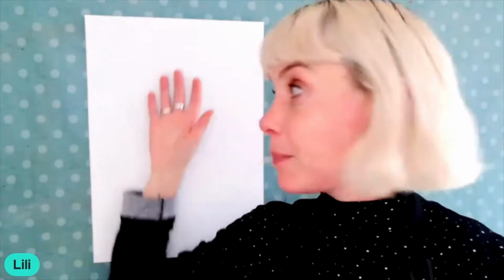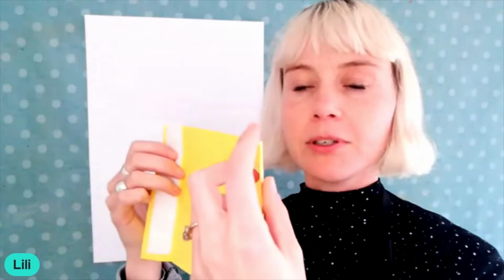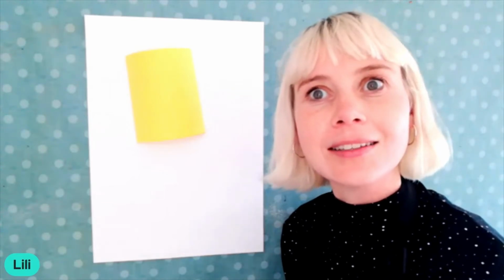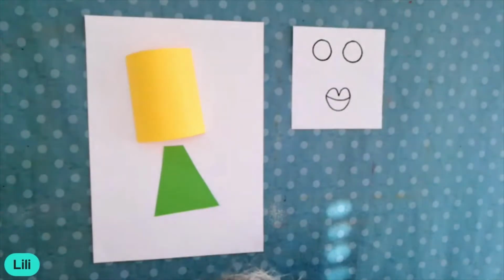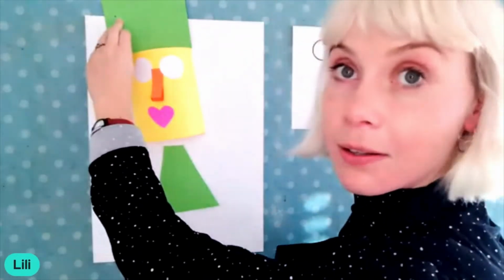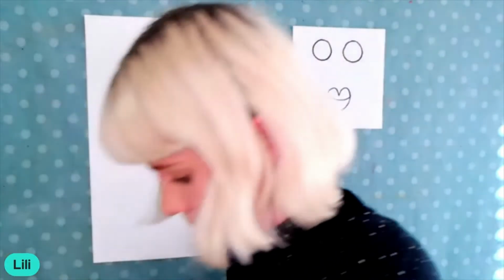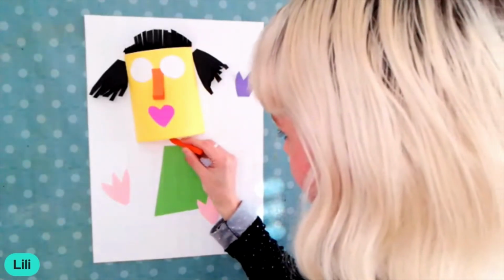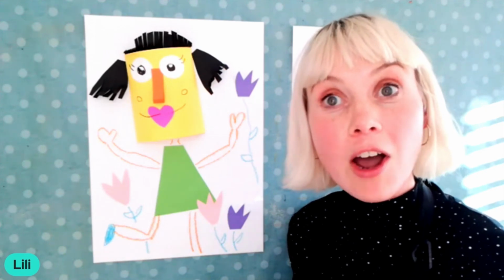How to make 3D Paper Art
Wanna make an artwork that literally stands out?

In this art-and-craft-along, artist and teacher Lili taught us how to make our own 3D paper art that pops off the page!

Lili taught us how to cut the right shapes to create different body parts and details, and how to fold them to make them stand off the page.

We had tons of fun crafting together!

If you'd like to join in the fun, grab your art supplies and watch the video here!

FOR EXPERT TRAINING + SUPPORT TO START & GROW YOUR OWN KIDS ART & CRAFT CLUB, JOIN THE WAITING LIST FOR THE CREATIVE CRAFTING CLUB

FOR DONE-FOR-YOU ART TEACHING LESSONS AND RESOURCES TO HELP YOU BRING IN MONTHLY INCOME WITH A KIDS ART CLUB (IN PERSON, ONLINE OR WITH KITS), CHECK OUT OUR ART LESSON CLUB

FREE FACEBOOK COMMUNITY FOR CREATIVES WHO TEACH ARTS & CRAFTS TO KIDS